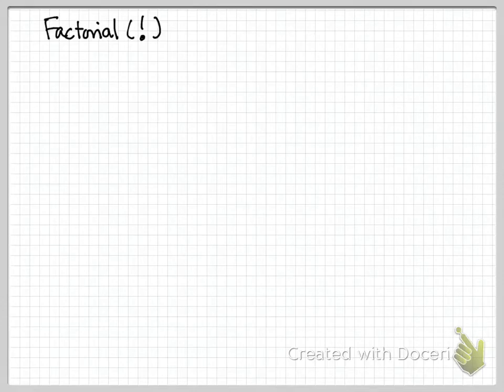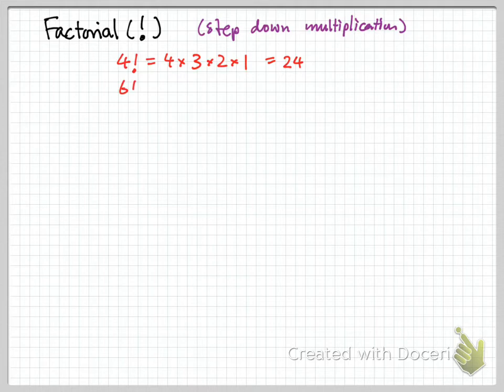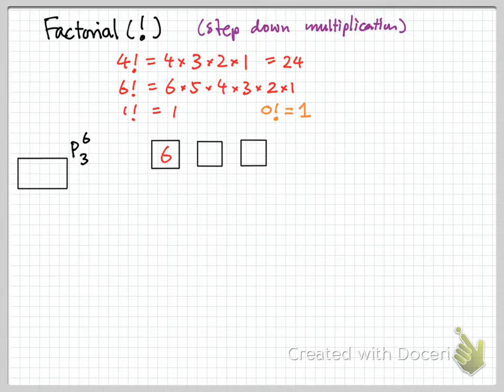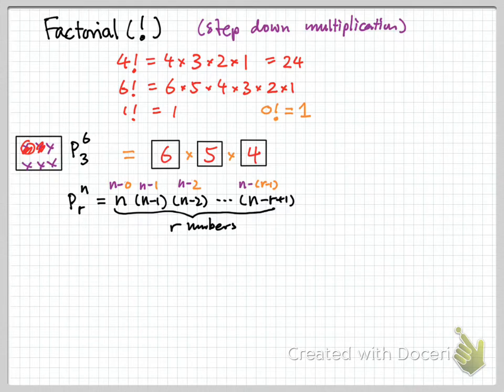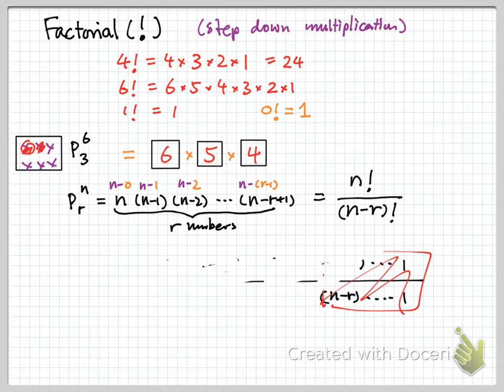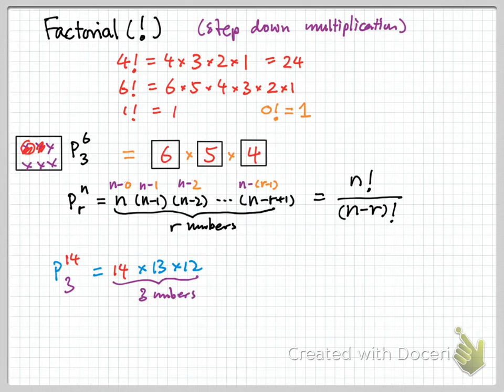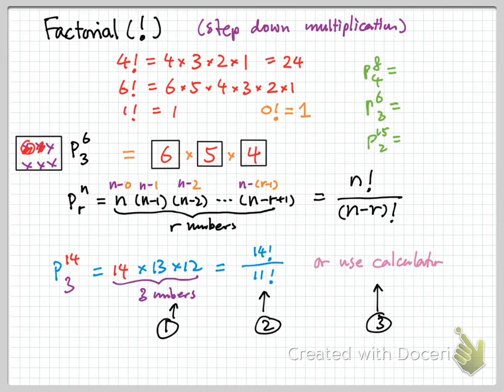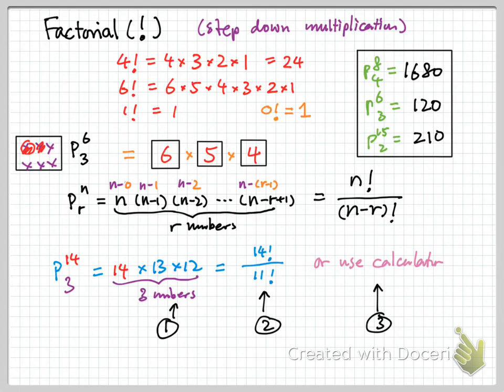Permutation and Combination 3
Use the factorial notation to calculate nPr